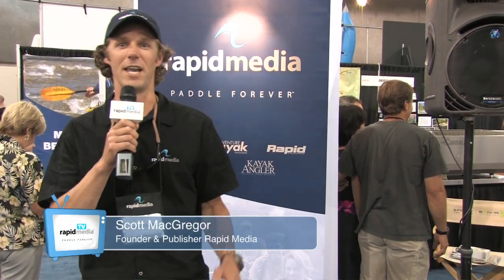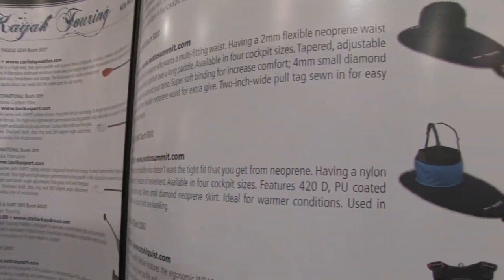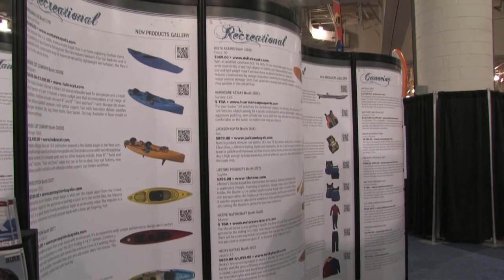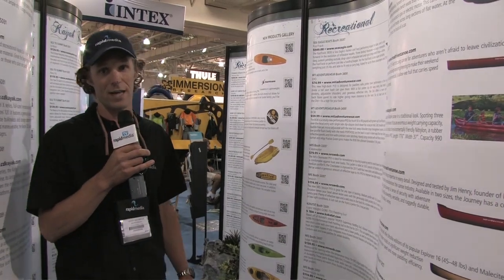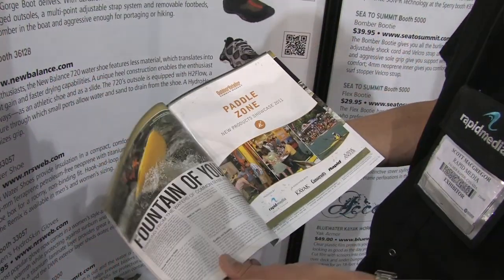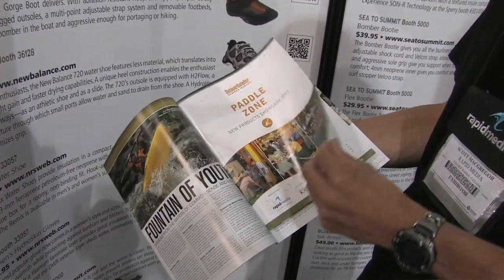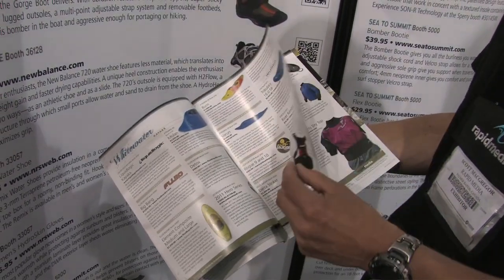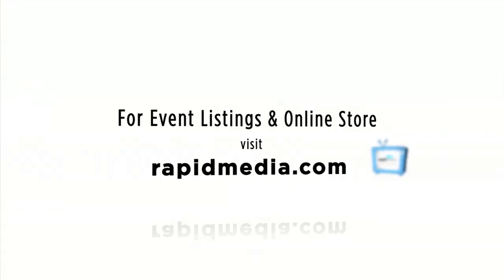Outdoor Retailer Show 2010 w/ Scott MacGregor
Rapid Media TV has partnered with the 2010 Outdoor Retailer Show and is helping to showcase paddlesports in the OR Paddling Zone.